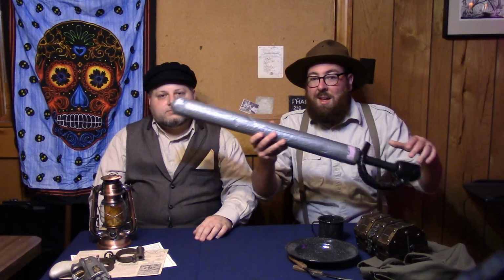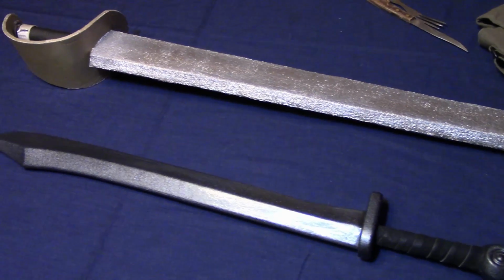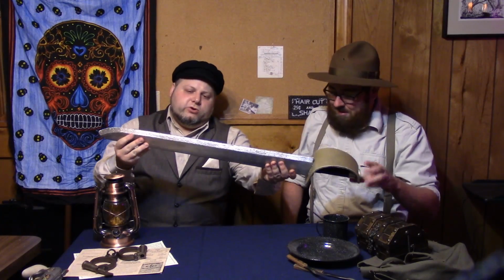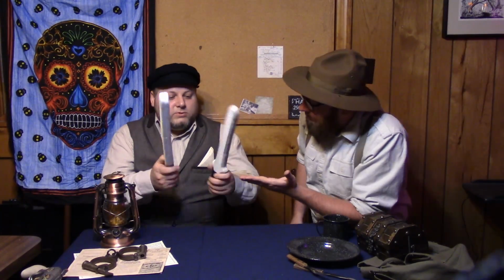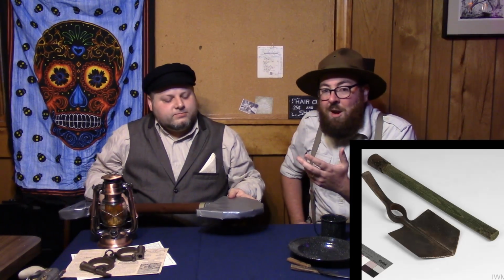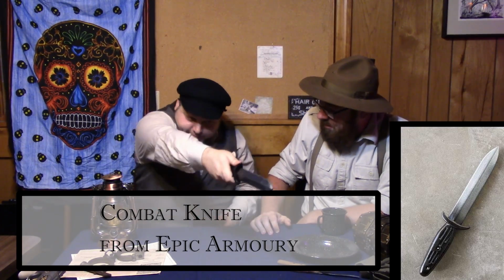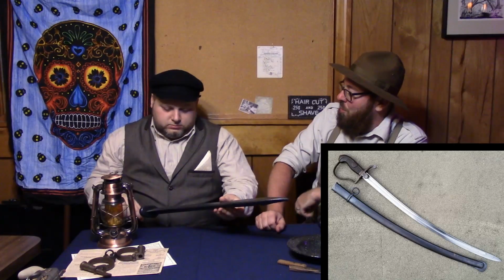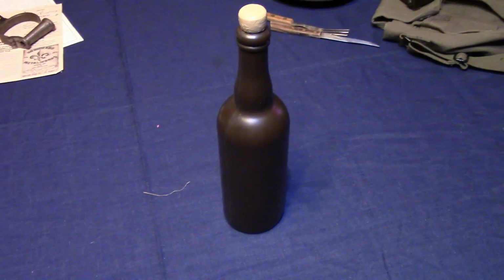Know Your Kit: Reel #2 Melee Weapons and Explosives: WW1 LARP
Reel #2 of a video series detailing melee weapons and explosives used in the 1919: To End All Wars LARP experience